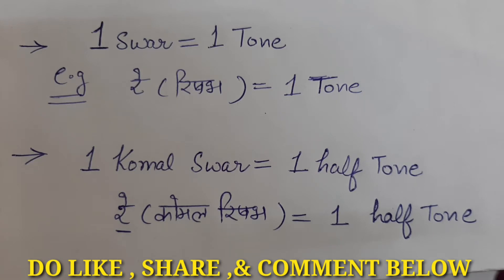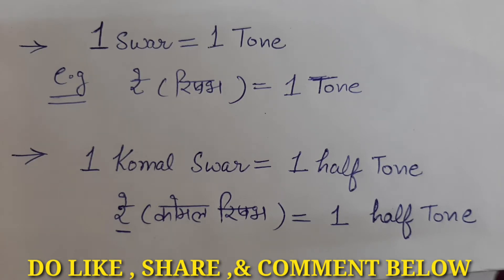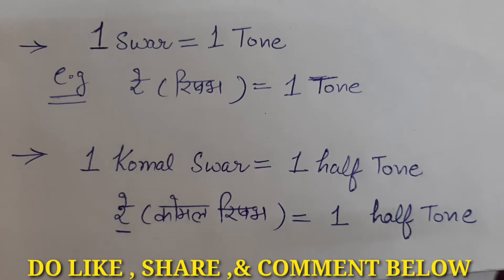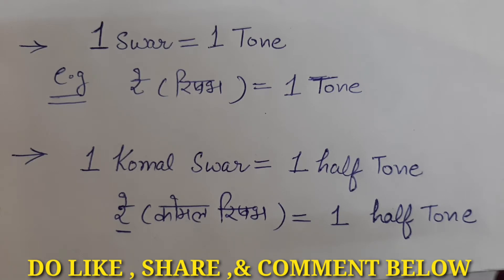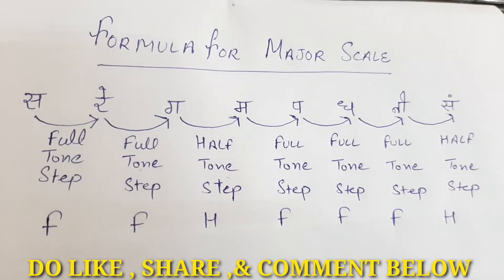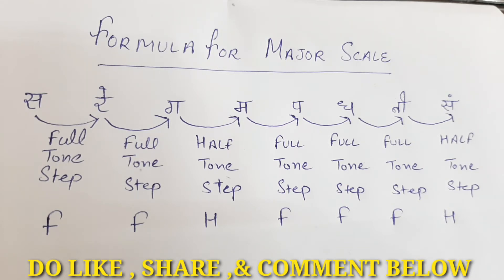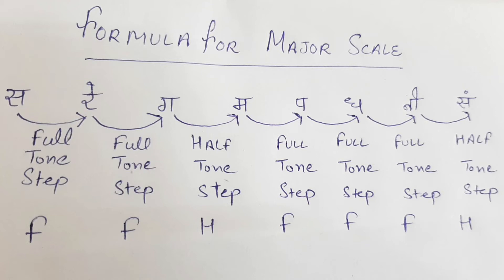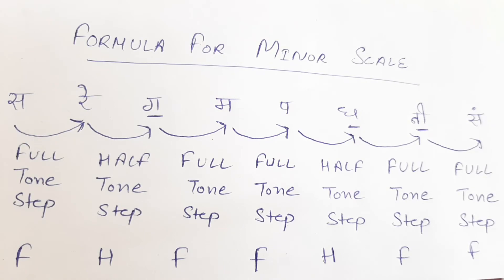Best Formula To find SCALE Of Any Song | किसी भी गाने का स्केल पता करने का फोर्मुला | Honey Mahajan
hello this is Honey Mahajan
this is my 12th  tutorial on indian classical vocal music. here i try to spread my musical knowledge with all over the world i hope u all like my  efforts if you like my video please like my video share the video and subscribe to my youtube channel

Please watch my previous tutorials by click on the folllowing links :-

Watch fourth tutorial ( How To Write The Notation Of Music | Music Mein Swaron Ko Kese Likhte hai | Lesson By Honey Mahajan )

Watch sixth tutorial ( Relation Between Indian Classical Music and Western Music Part 1 | Notes (swar) of Western Music )

7th tutorial ( Relation and Difference between Indian Classical Music and Western Music| With Bollywood songs part2 )

8th Tutorial ( How to practice Saa with techniques of indian classical music & western music| Sa ka riyaz kaise kre )

9th Tutorial ( गले में सुर पक्के करने का सबसे आसान और अनोखा तारिका | Swar abhyas karne ka anokha tarika | Swar gyan )

10th Tutorial ( स्वर अभ्यास करने का सबसे आसान और अनोखा तरीका | संगीत में पल्टा कैसे बनायें | How to make 'PALTA' |)

11th Tutorial ( संगीत में स्केल क्या होता है | स्केल कितने प्रकार के हैं | What Is Scale In Music & Its Basic Types )

12th Tutorial ( Best Formula To find SCALE Of Any Song | किसी भी गाने का स्केल पता करने का फोर्मुला | Honey Mahajan )

13 bollywood song tutorial ( How to sing Bollywood song kinna sona with own improvisation | Jubin Nautiyal  | Marjaavaan| )

Bollywood song Tutorial ( How to sing Bollywood song CHHAPAAK with techniques of improvisation| Arijit singh| Deepika padukone )

14th tutorial ( How To Find Your Unique Style Of Singing | How to Find Your Genre Of Music | Types Of Music )

15th Tutorial ( Best & Unique Techniques For Practice Lower Notes | खरज का रियाज़ करने के सबसे अच्छे और अनोखे तरीके )
Thanks alot!!!

Do join me on social platforms.

learn indian classical vocal tutorial
vocal training
learn indian classical music voice training
hindustani classical music lesson
what is music theory
What are scale in music
Detail about scale in music
Types of scales in music
How many types of scale in music